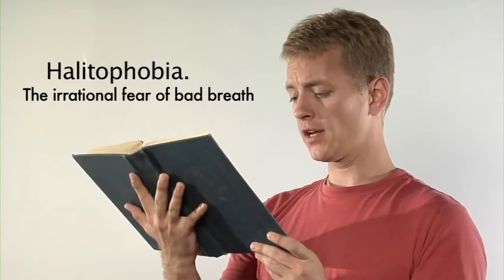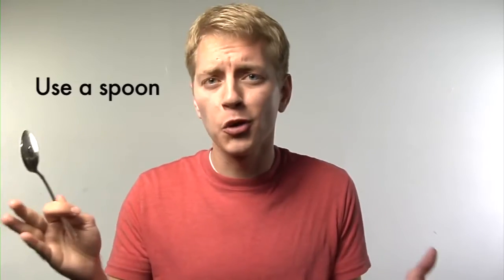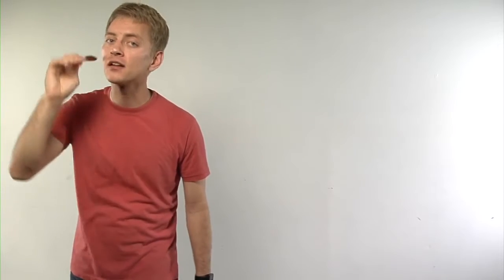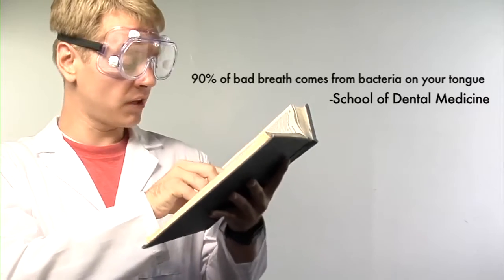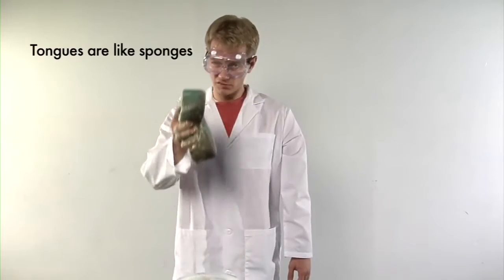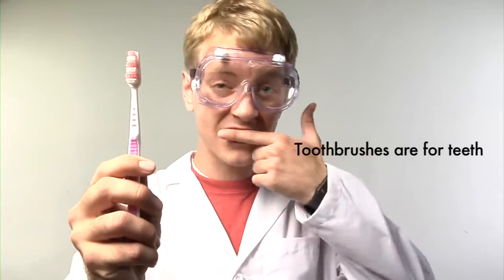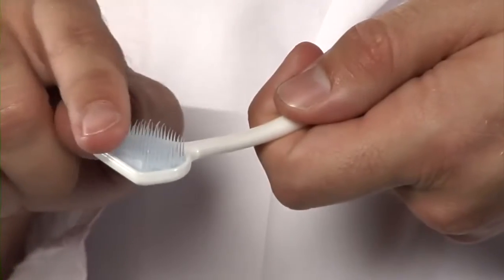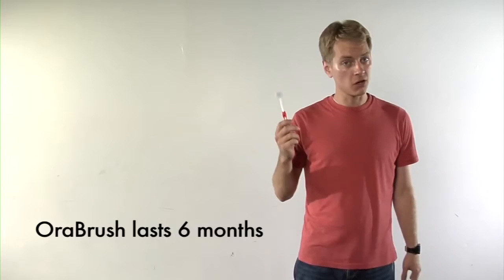Bad Breath Test How to Tell When Your Breath Stinks